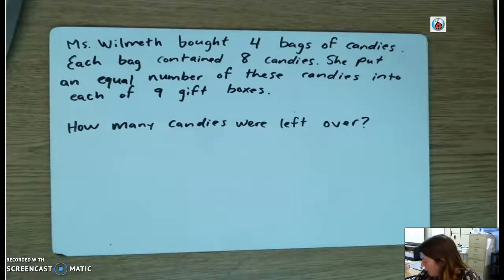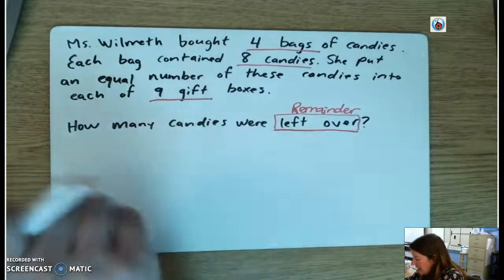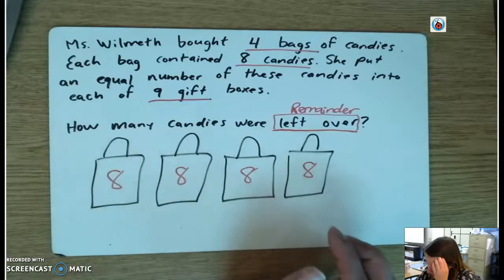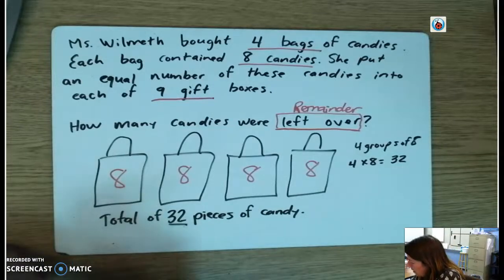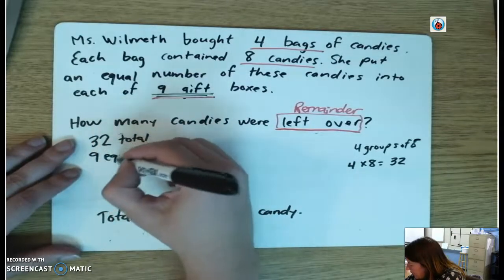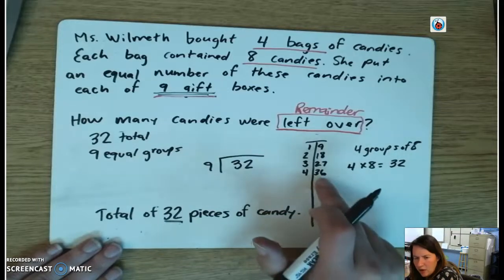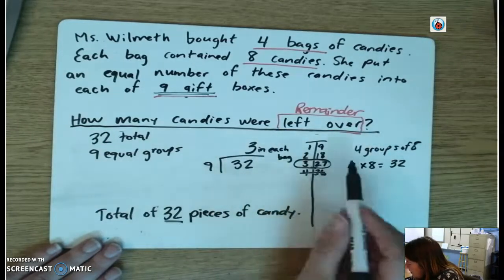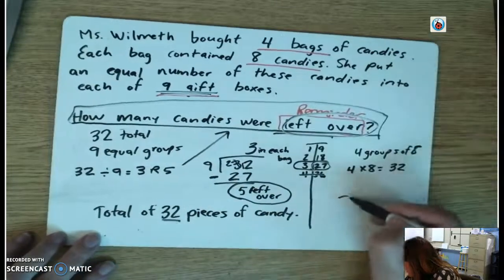Math 10/14 Warm Up Answer